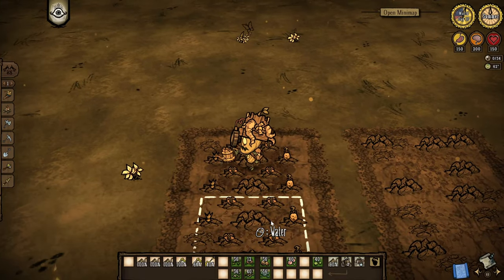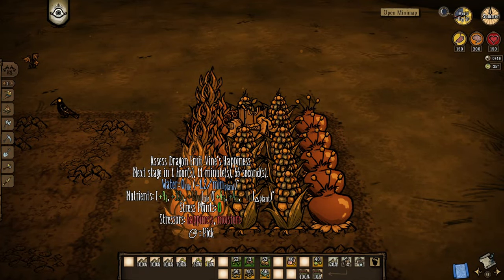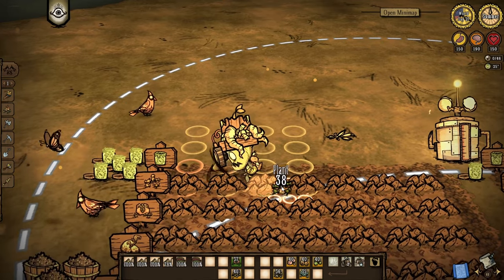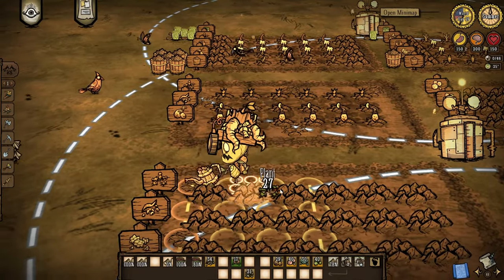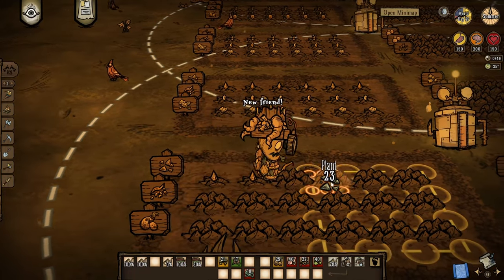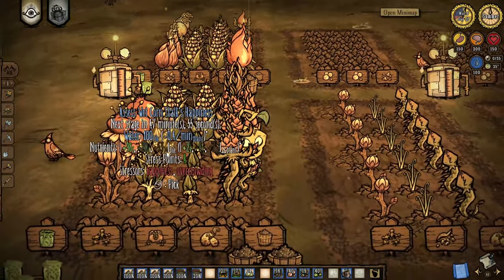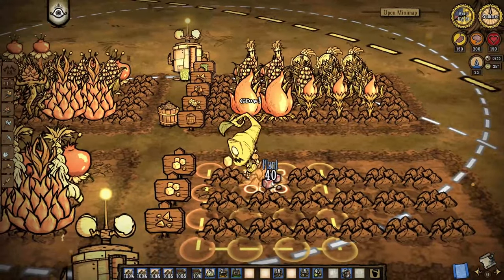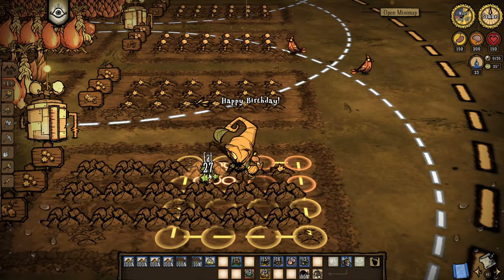Don't Starve Together Guide - 🌼🌞 Summer 🌞🌼 Giant Plant Farm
I'll be showing you how to grow giant plants in the summer! If you're alright with no corn in the summer then no worries but if not then you should know that there isn't a simple combo for corn!

Methods:
Note: If you really want corn then you should use the 4x4 method! You'll want some iceflingomatic for the summer so your plants don't turn into a crisp!

Pomegranate or Onion x Corn x Dragon Fruit or Pepper

Pomegranate or Onion x Garlic x Dragon Fruit or Pepper

2 rows of Tomatoes x Pomegranate or Onion

2 rows of Watermelon x Dragon Fruit or Pepper

Other Season farm guides!